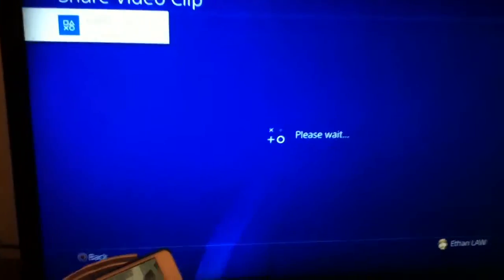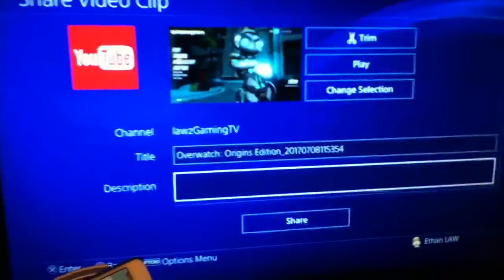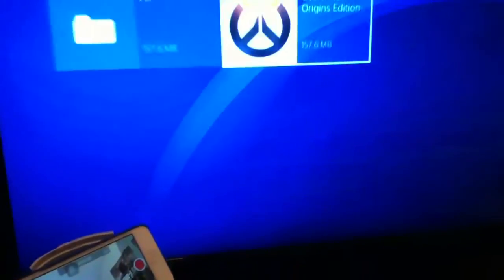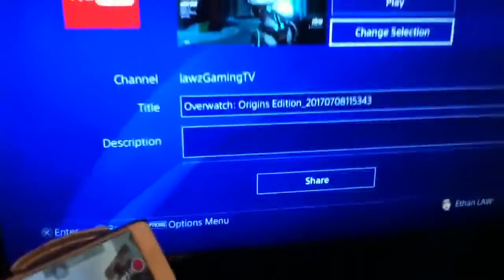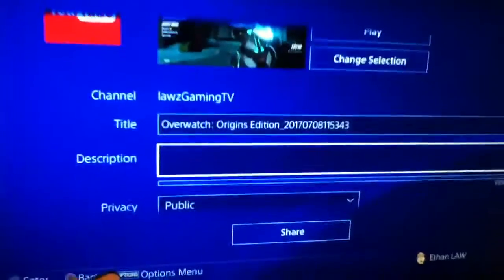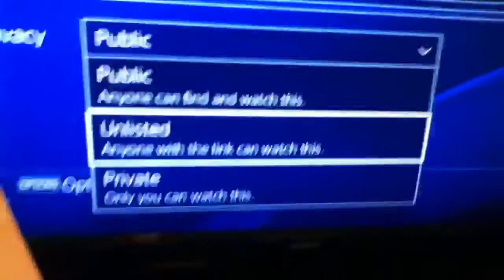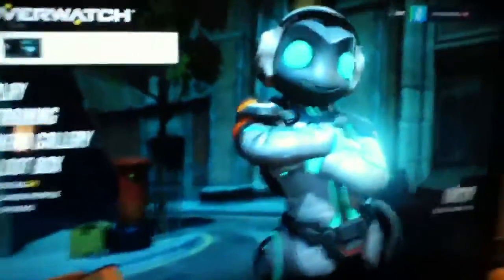How to edit and upload gaming videos + THUMBNAILS TUTORIAL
Apps needed:
1.some kind of editing software
2. Documents